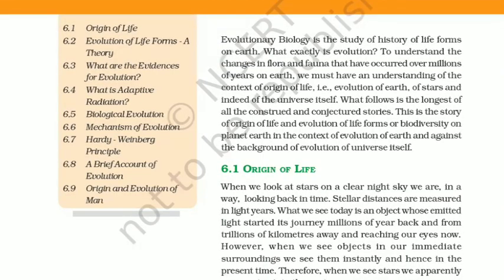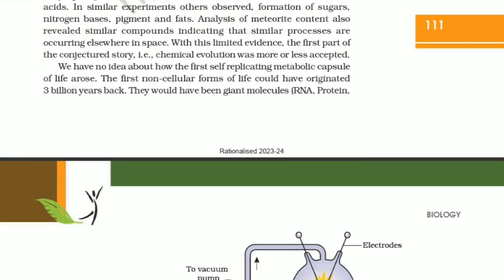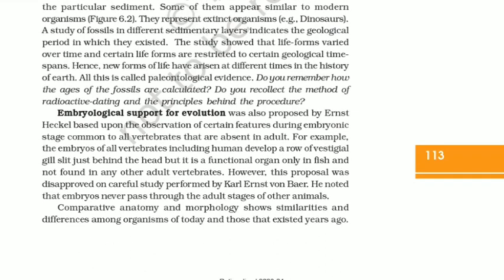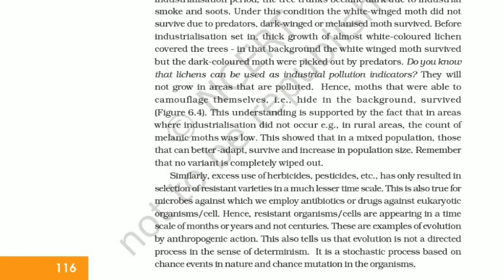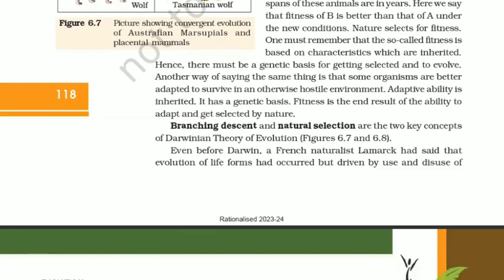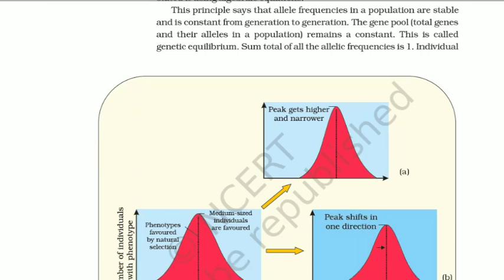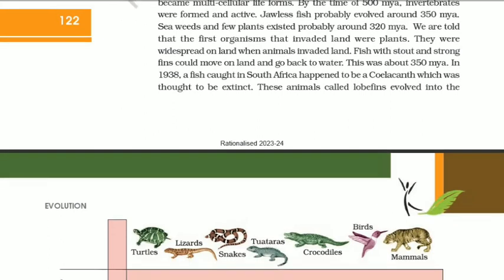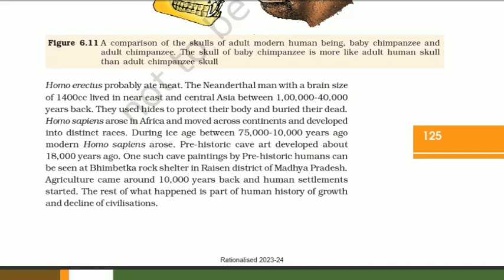The Timeline of Life: Evolution NCERT Audio Guide for NEET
NCERT Evolution Audiobook for NEET UG and Class 12.
Complete line-by-line coverage of Chapter 7. Listen while you study to memorize key concepts like the origin of life, Miller-Urey experiment, natural selection, and human evolution, perfect for quick revision.

​Why use this NCERT Audiobook?
​Passive Revision: Listen while traveling or resting.
​Verbatim Content: Direct NCERT text ensures NEET accuracy.